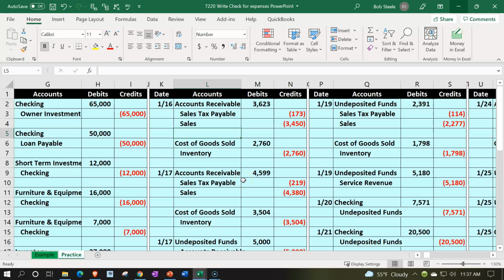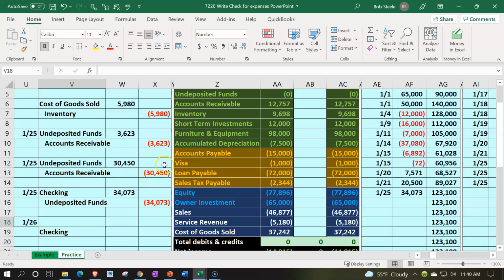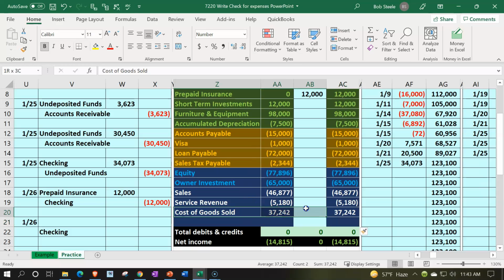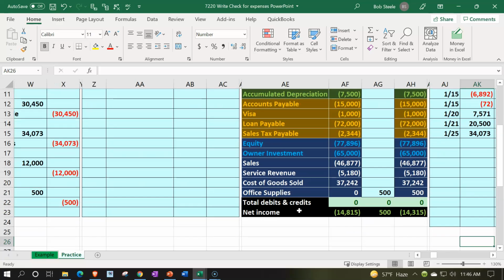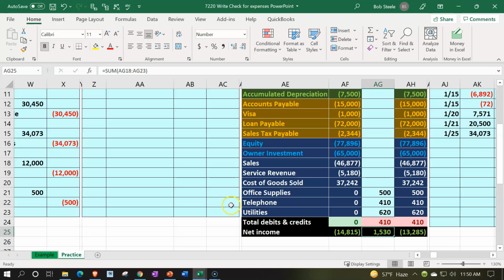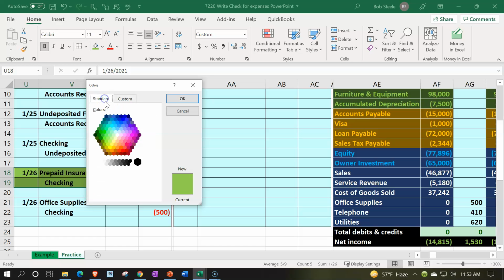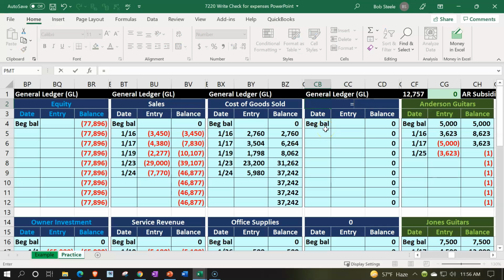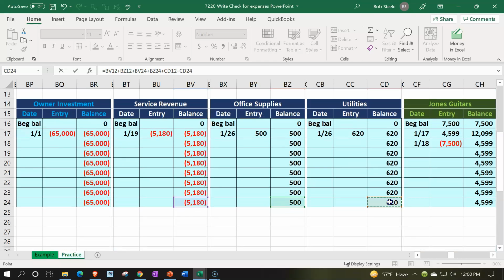Write Checks for Expenses & Prepaid Assets 7220 Excel Accounting Problem 2021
Write Checks for Expenses & Prepaid Assets